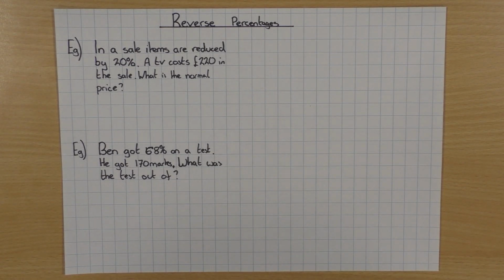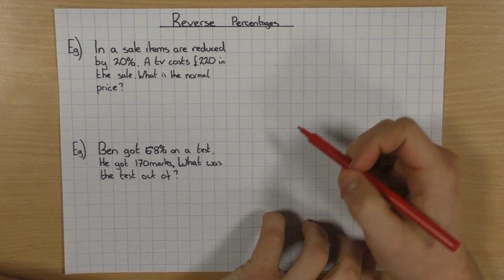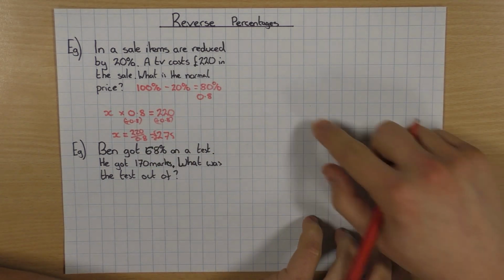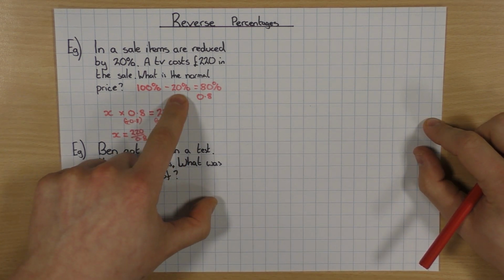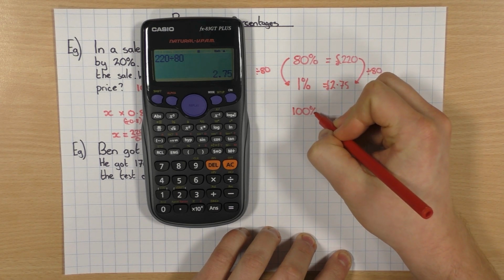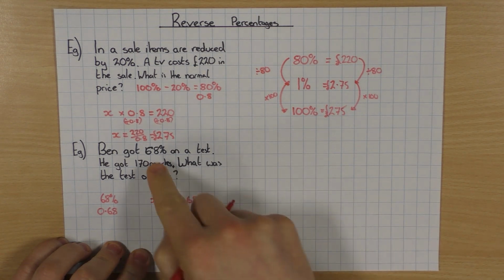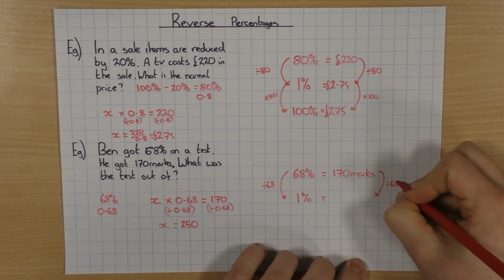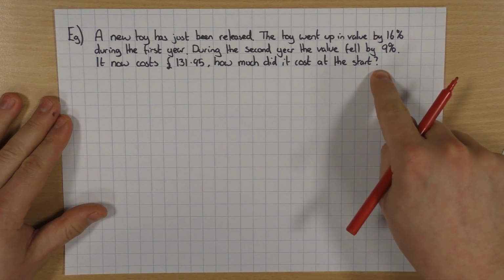Reverse Percentages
A video explaining how to find an original amount if it has been increased or decreased by a percentage.